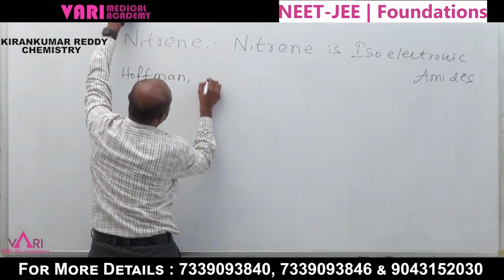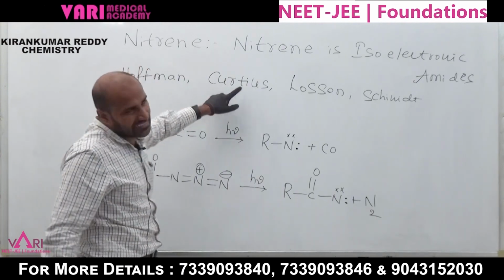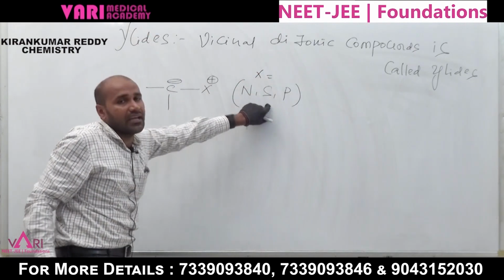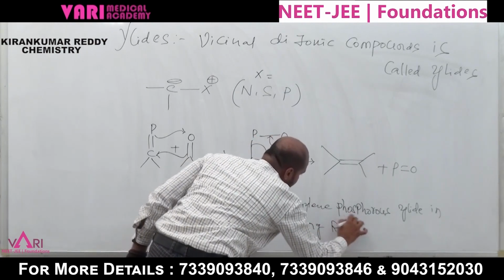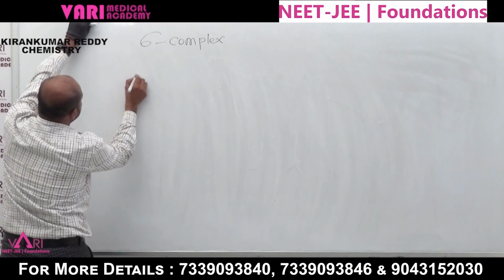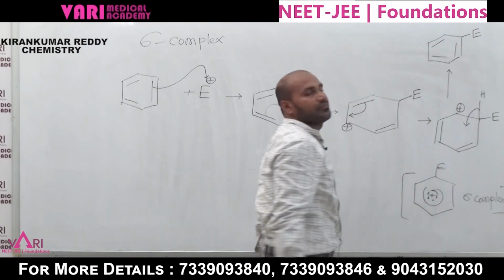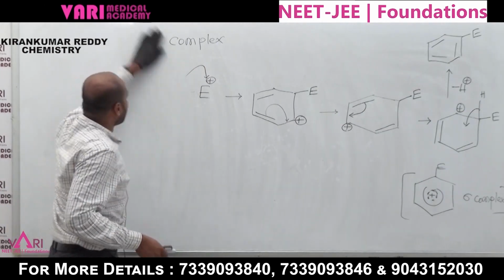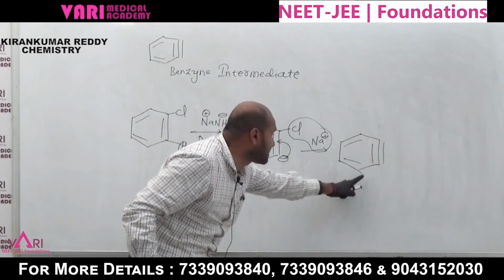Nitrene | Chemistry | NEET Syllabus | JEE | NEET 2023 | Vari Medical Academy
Vari Academy Faculty Kiran Kumar Reddy explains about Nitrene in Chemistry for NEET Students.

 Vari medical academy is helping students how to prepare for the NEET exam, and how to get high marks in short period  with classes and study materials.